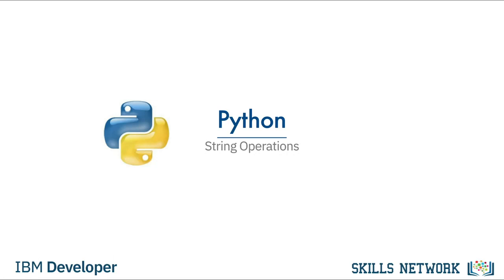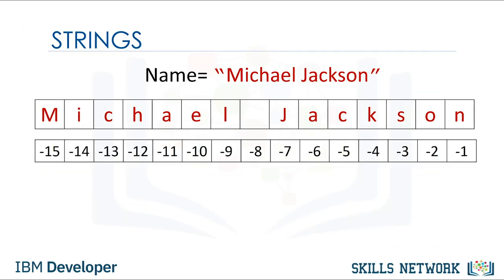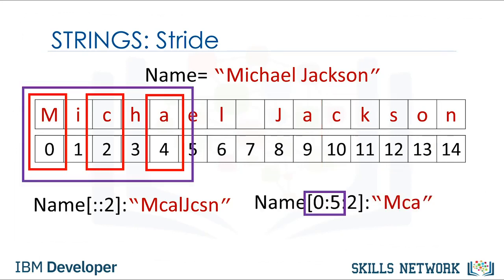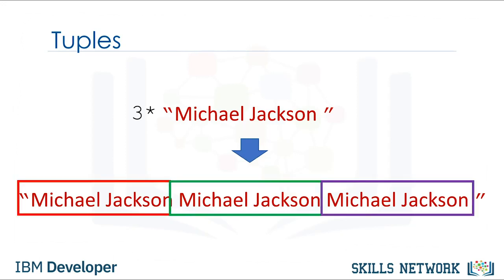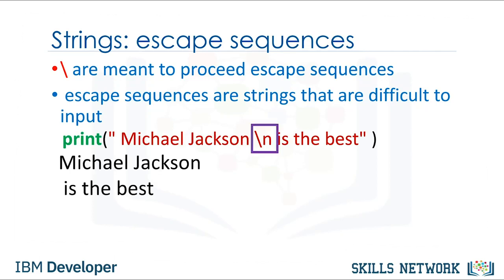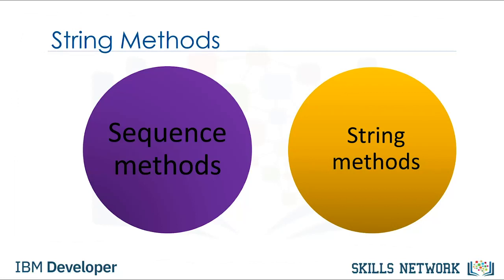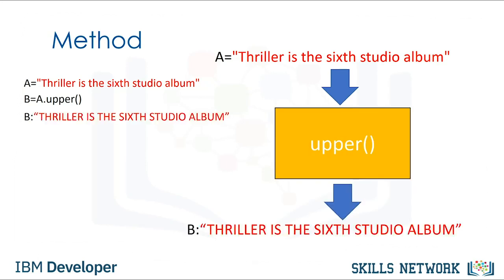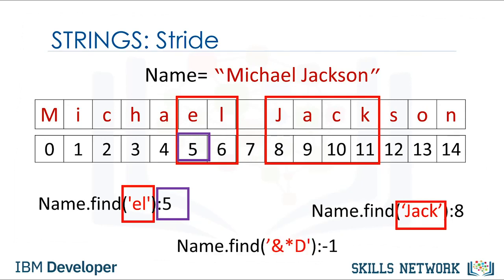String Operations - Python Basics | IBM